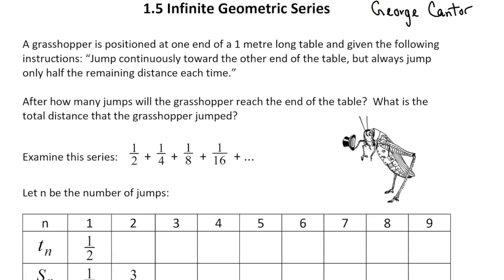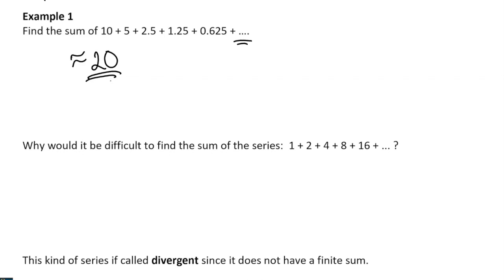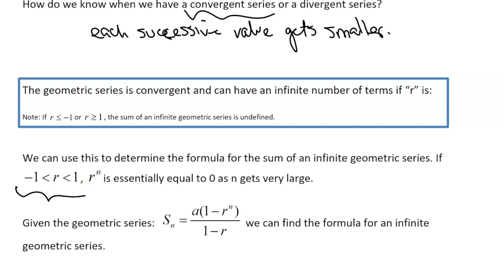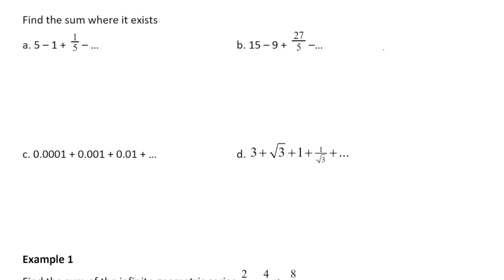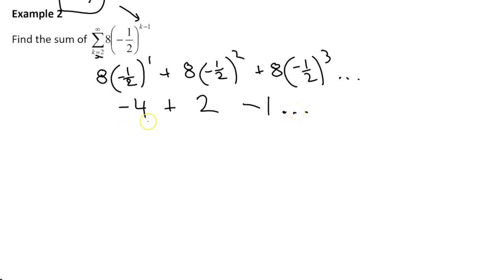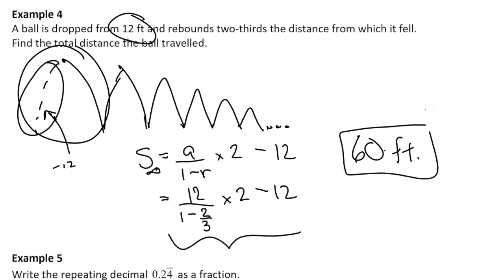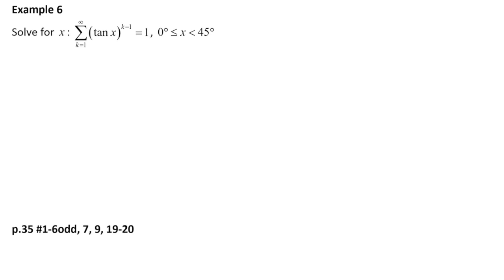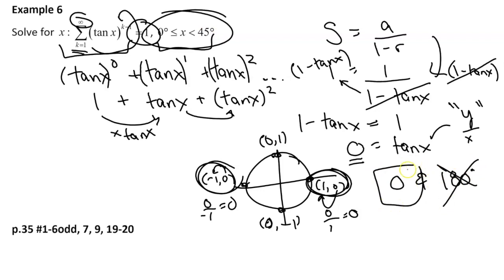Pre-Calculus 12 - 1.5 Infinite Geometric Series